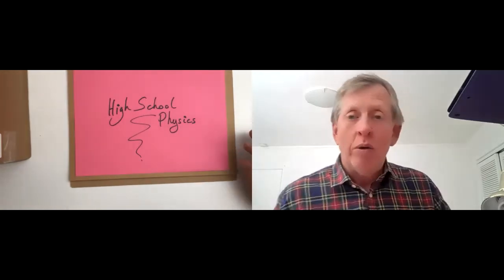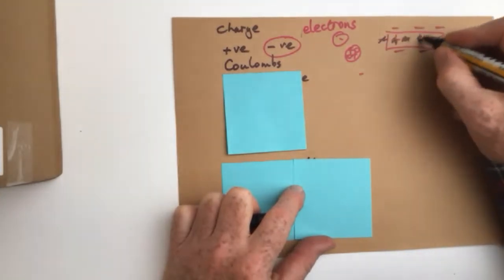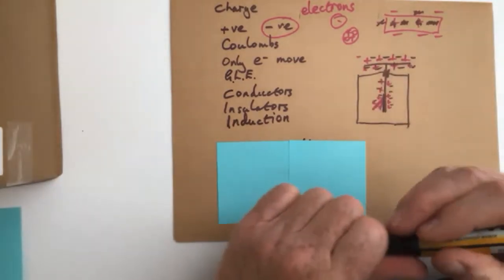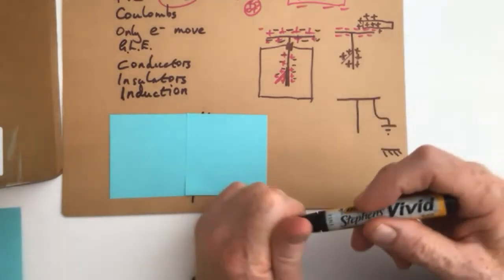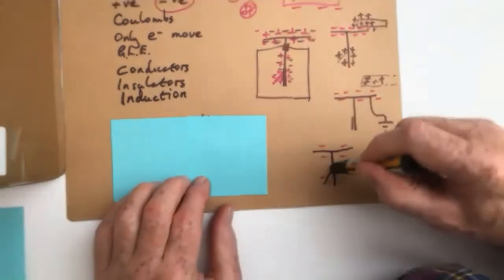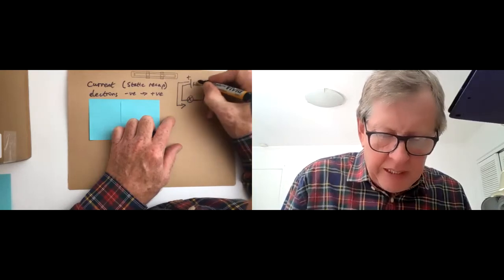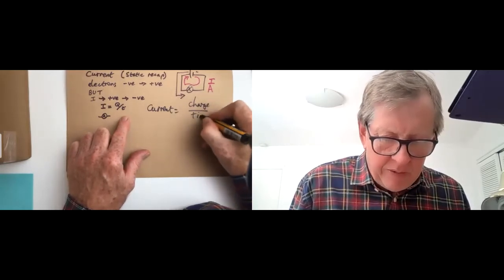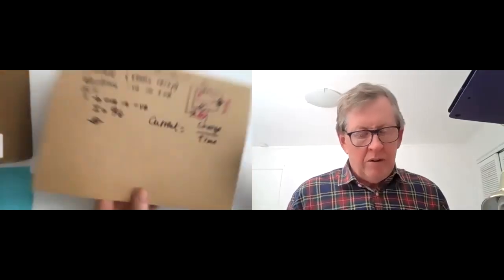Basic High School Physics Intro. Electrical Charge. Gold Leaf Electroscope. Induction. Current Volt.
George Monk  High School Physics. Electrical Charge. Gold Leaf Electroscope.  Induction.  Current.  Voltage.  Suitable for Yr 10/Grade 10/CIE/0625/IGCSE.